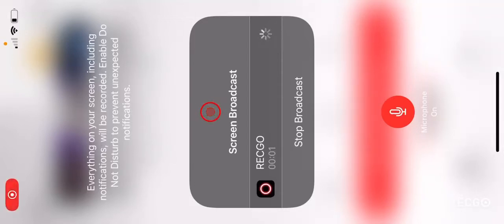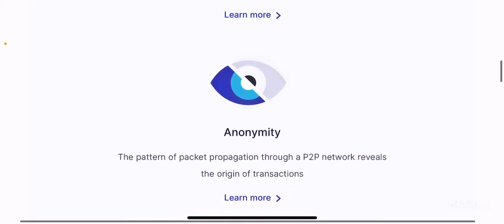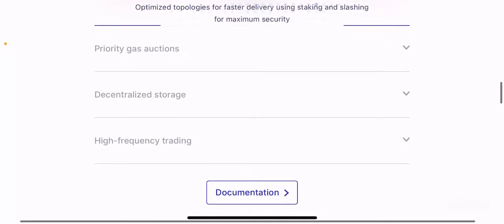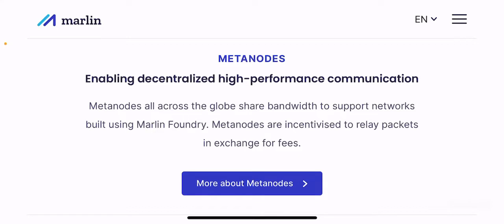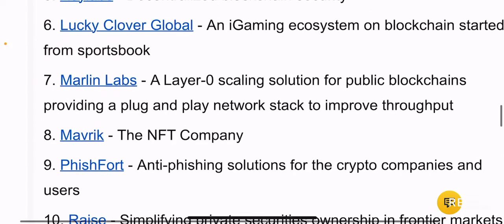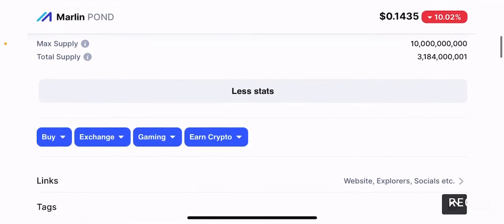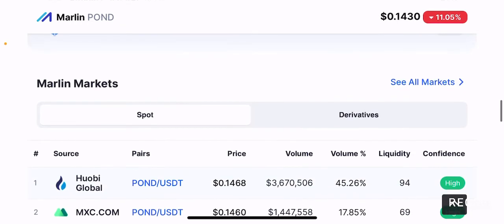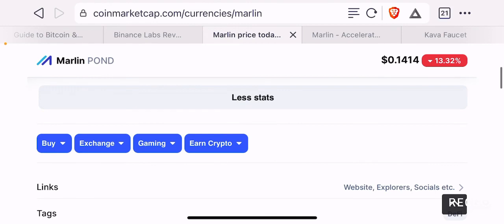This Binance Labs Funded Token May Perform Well In The Long Term!! Here Is Why!!!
My thoughts on $POND.